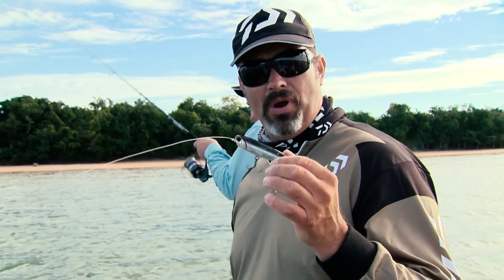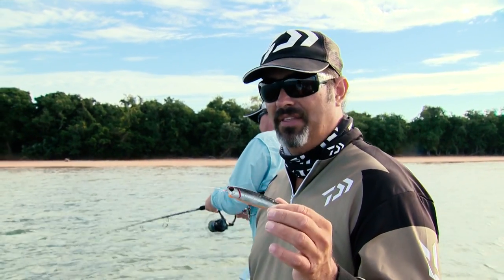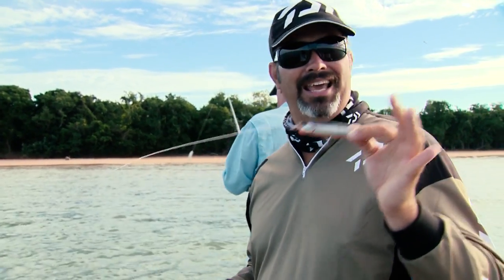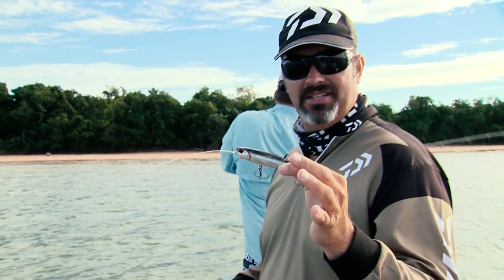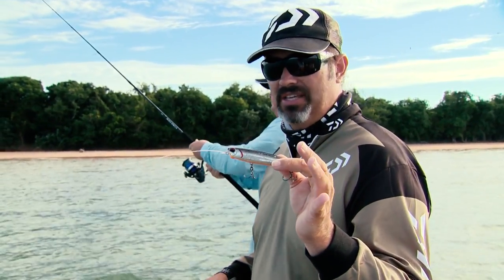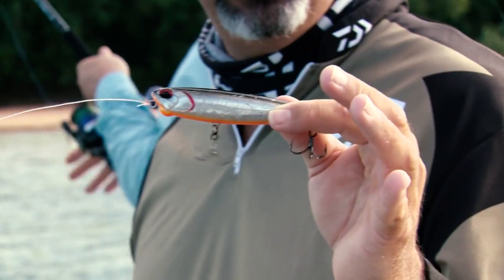Queenfish Chase with Realis Pencil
After chasing some barras, Mark Berg switched to target queenfish with Realis Pencil 110 for some nice catches.